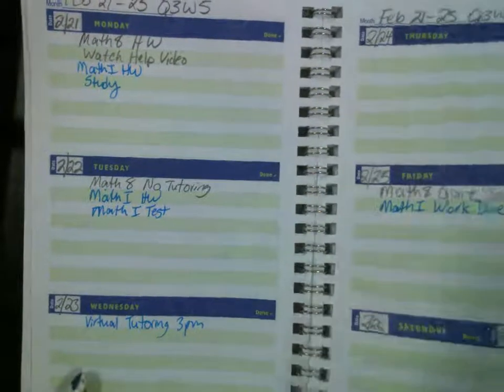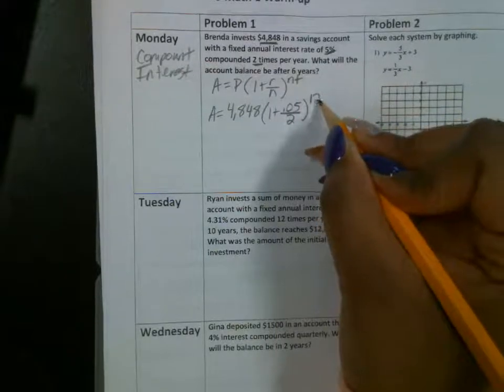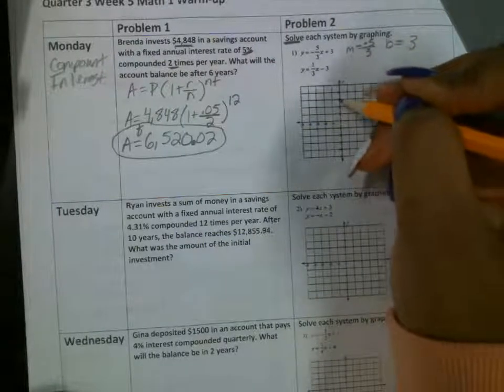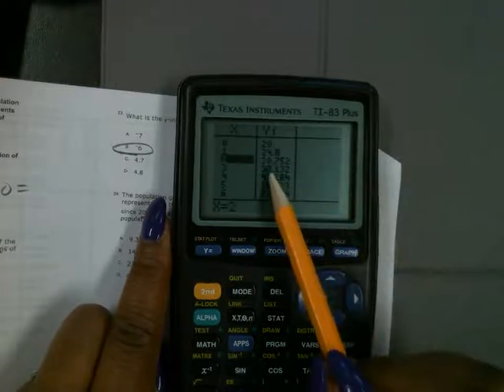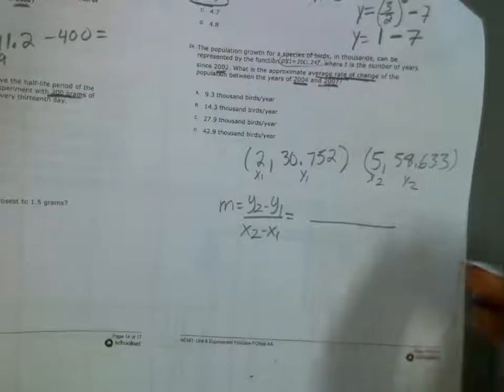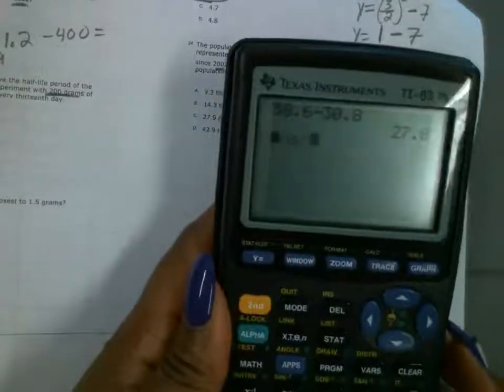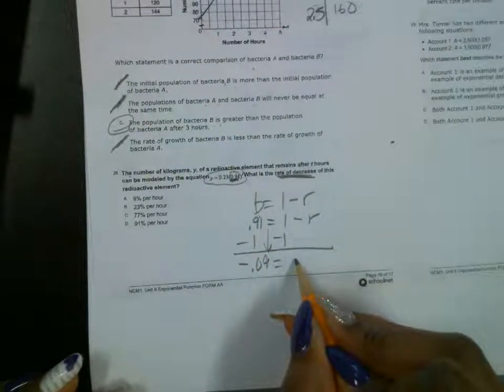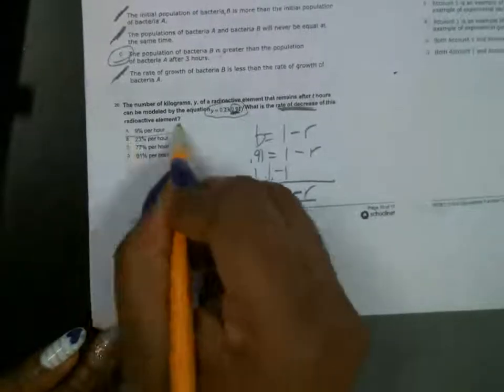Q3W5 M1 Monday: Review Study Guide Part2